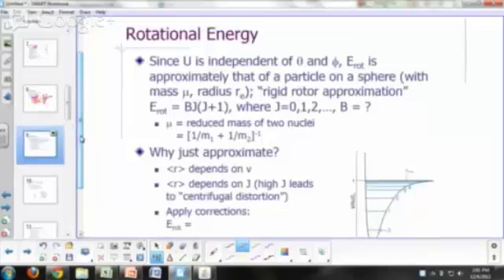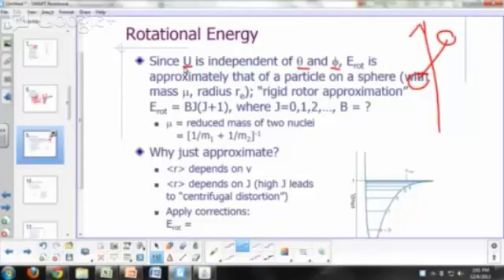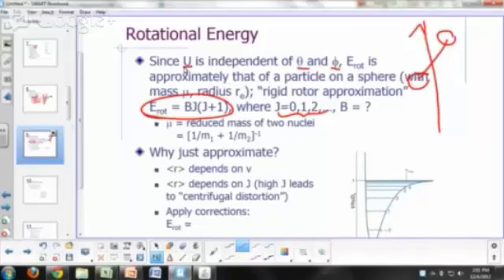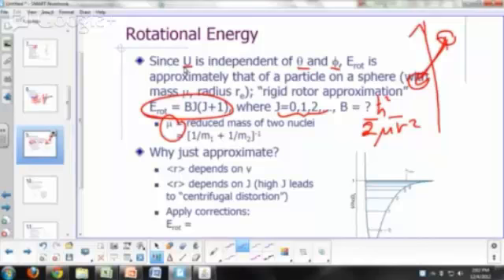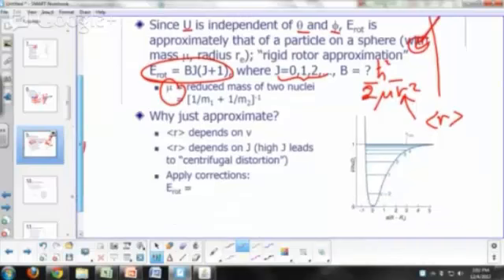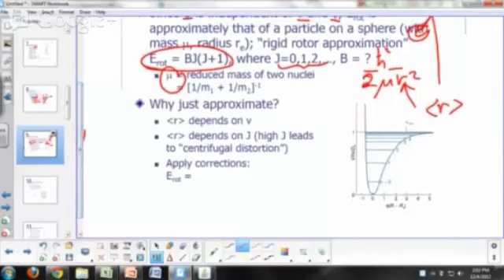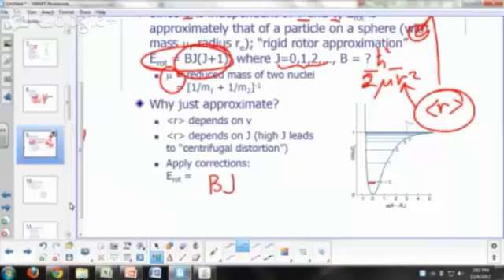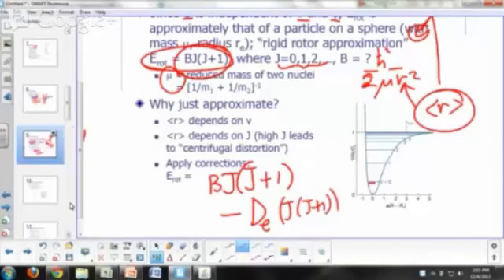20 03 Molecules rotational energy 01m 58s